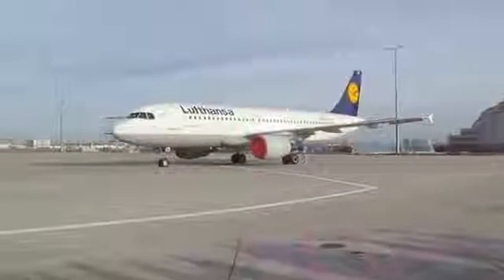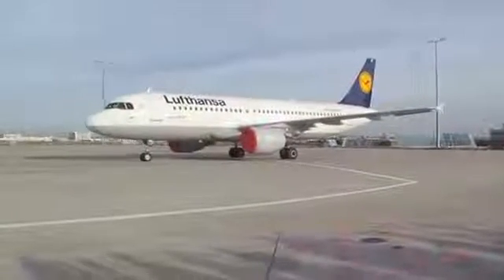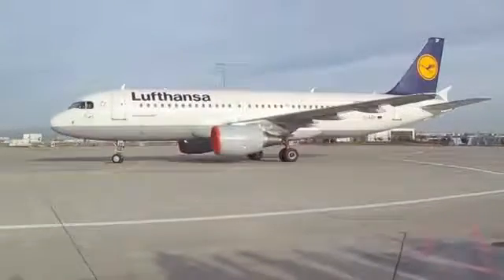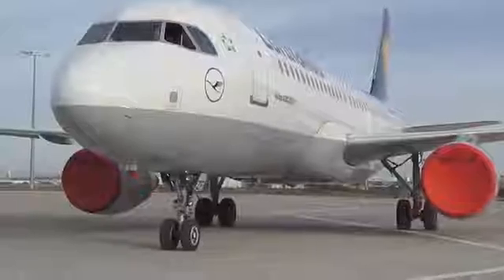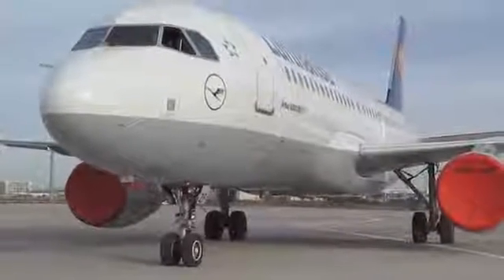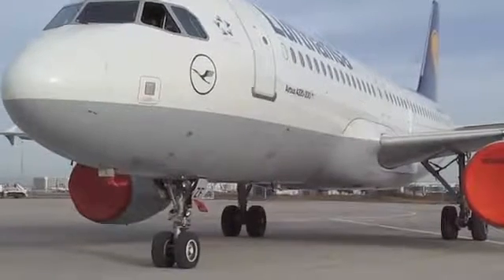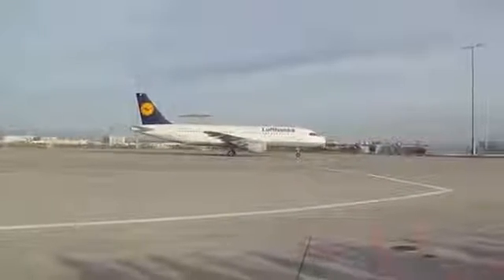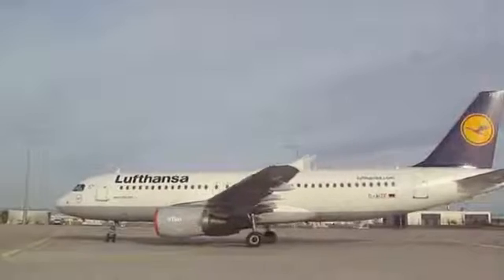Electric taxi system Airbus A320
New electric taxi system for aircrafts.
Test in Frankfurt with Airbus A320.
Lufthansa en colaboración con L-3 Communications y Airbus.